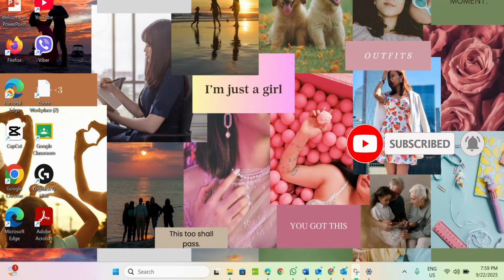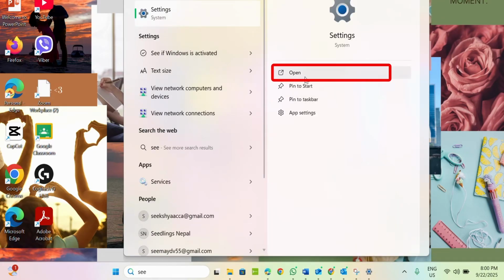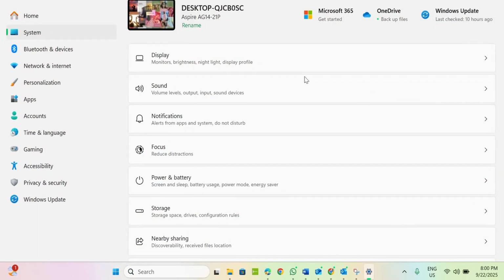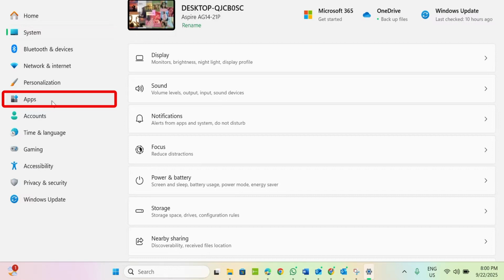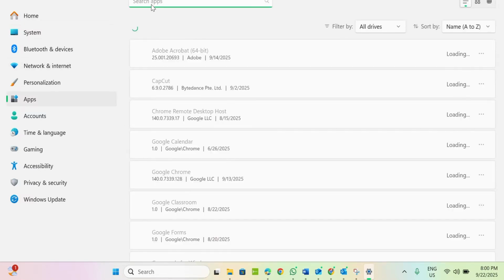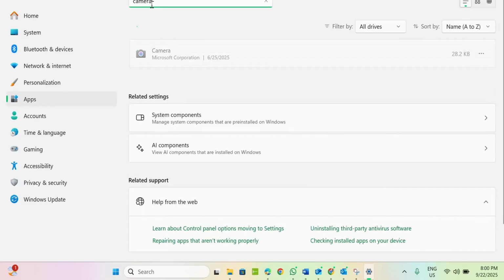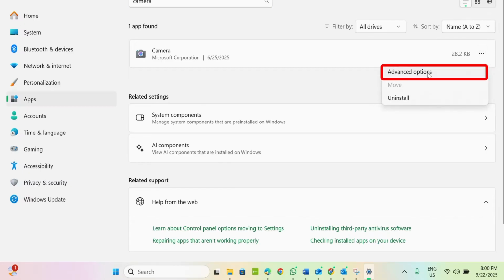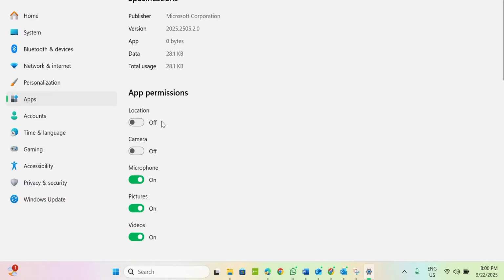How to turn on camera in laptop ?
Welcome to our step-by-step guide on "How to Turn On Camera in Laptop?" If you’re trying to access your laptop camera for video calls, online meetings, recording, or just testing your webcam, this video will help you. We’ll show you how to enable the camera on your laptop, turn it on for apps like Zoom, Teams, or Google Meet, and also how to troubleshoot if your laptop camera is not working. Whether you’re using Windows 10, Windows 11, or any other version, these tips will guide you to quickly access and turn on your webcam.

How to enable webcam on Windows laptop

How to open camera in laptop

How to test webcam on laptop

What to do if laptop camera not working